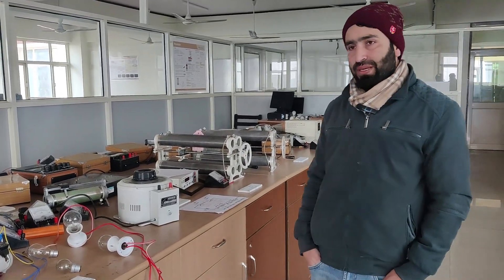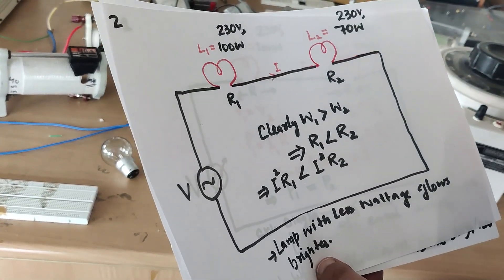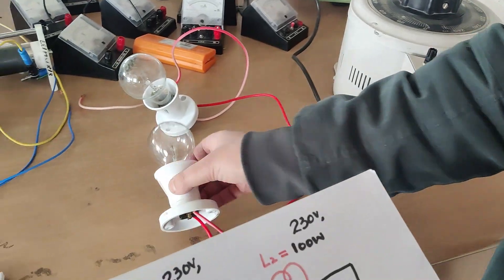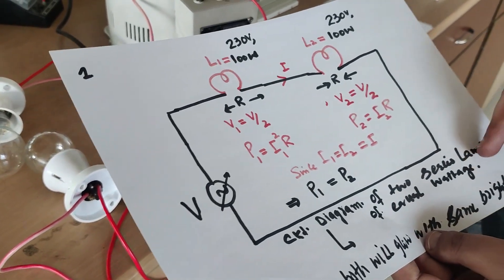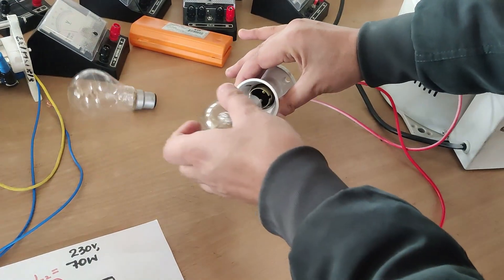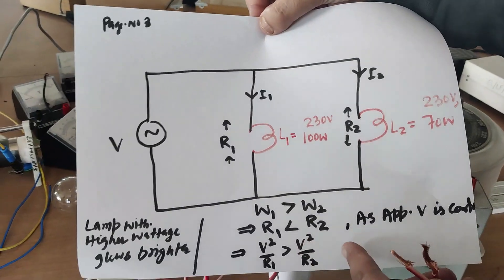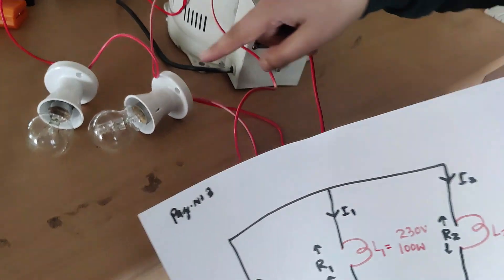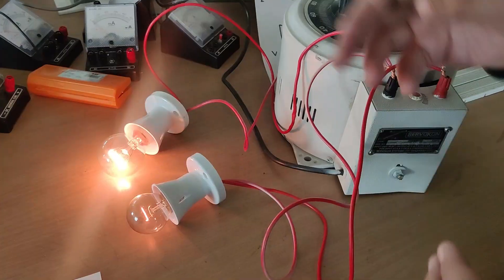Which Bulb will glow Brighter in series & parallel connection of same, different wattage??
two bulbs are connected in series, they will glow with less brightness compared to when connected one at a time.
when two bulbs (assume to have same power rating) are connected in series, the applied voltage will get distributed equally and both of them will have half of the applied voltage as voltage drop across each of them. Due to this, they will glow with less brightness. Where as when only one bulb is connected, the voltage drop across the bulb is equal to the applied voltage. Therefore the bulb glows with more brightness as there is no distribution of applied voltage.
we know that the power of a bulb is inversely proportional to the resistance, so the 50W bulb has a higher resistance. Both bulbs are connected in series i.e. same current will flow through both the bulbs.

We also know that Power=I2R, therefore the bulb having higher R will be brighter.
For a given rated voltage bulb,

The resistance of 70W rated bulb is much more than that of the 100W bulb.resistance is given by:

as the same current passes through each bulb when connected in series,70W bulb will glow brighter as power, P=I2R, is more in case of 70Wbulb.

similarly, when the bulbs are connected in parallel, 100W the bulb will be much brighter as power,P=V2R, is more in case of 100W bulb